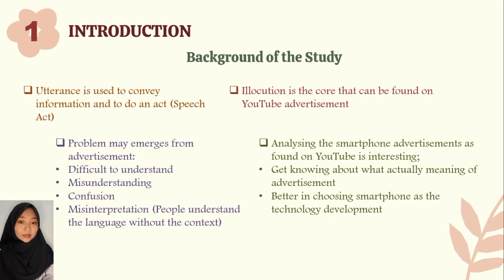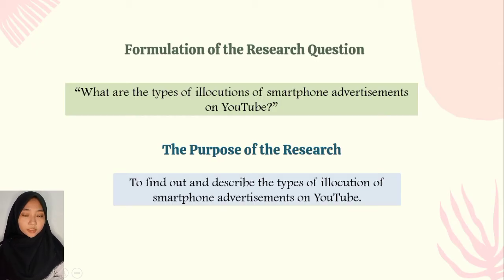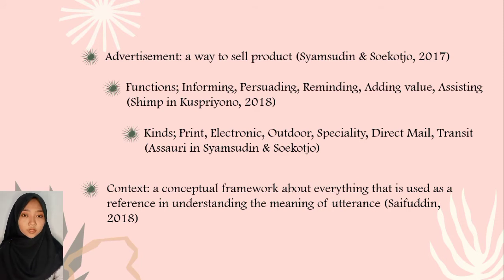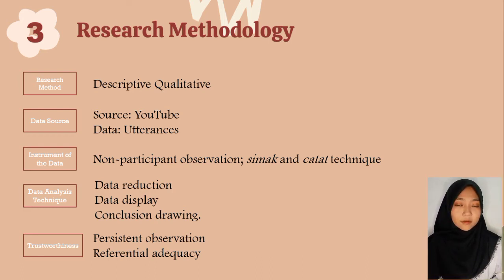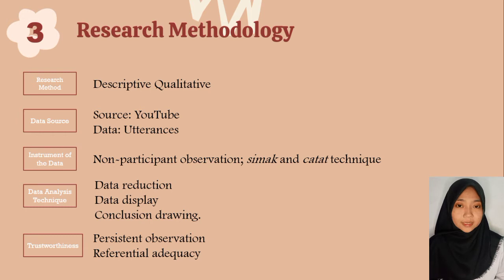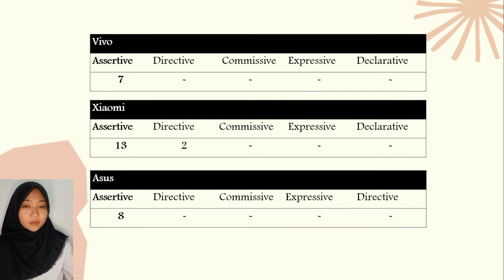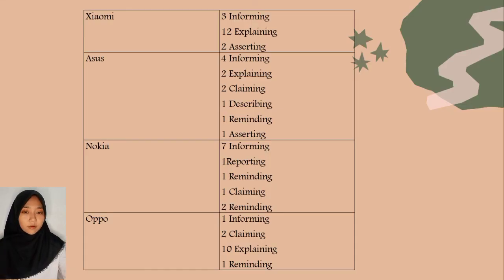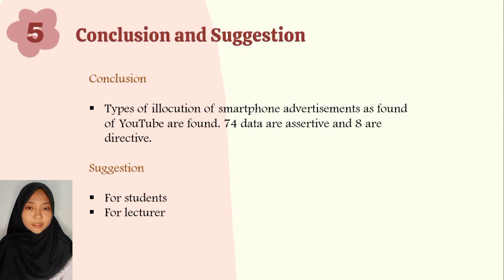SIDANG SKRIPSI PENDIDIKAN BAHASA INGGRIS UNIVERSITAS JAMBI oleh Rahmah Dian Putri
Nama: Rahmah Dian Putri
NIM: A1B218039
Pembimbing 1: Duti Volta, S.Pd., M.Pd.
Pembimbing 2: Nely Arif, S.Pd., M.Pd.
Penguji 1: Dr. Dra. Rachmawati, M.Pd.
Penguji 2: Drs. Ahmad Ridha, M.A.
Penguji 2: Dr. Reli Handayani, S.S., M.Pd.